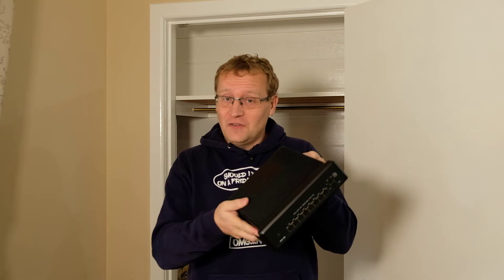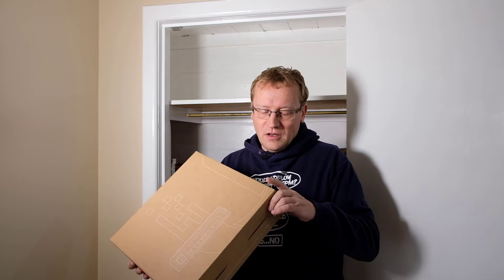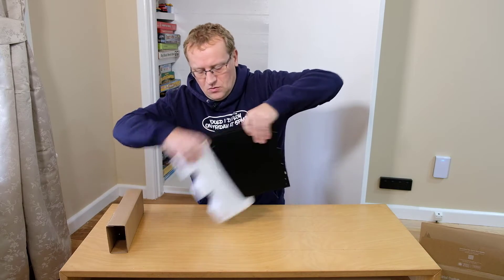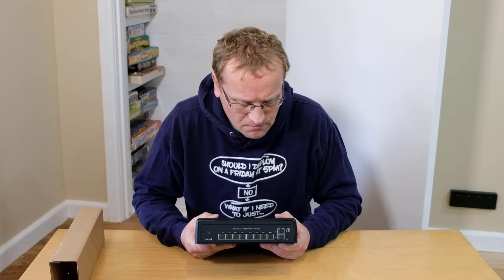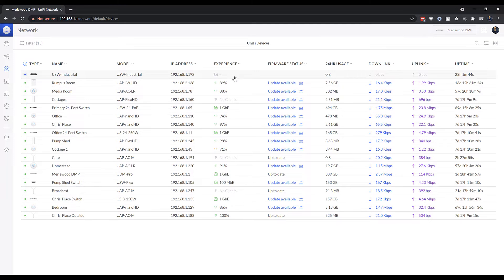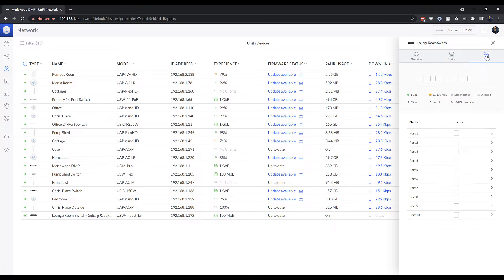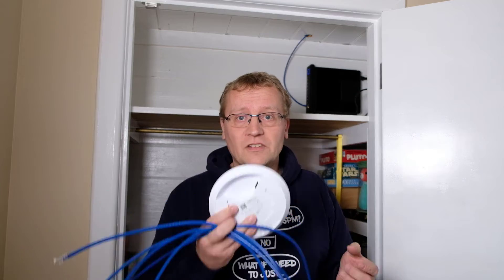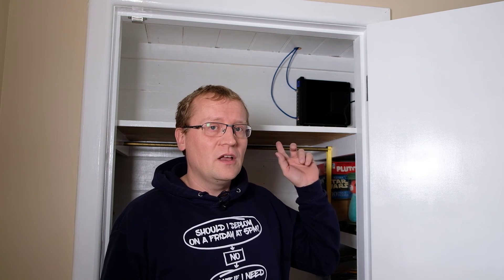Unifi Industrial Switch - Install & Setup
I install a Unifi industrial switch into a cupboard, then hook up a nanoHD access point to it.

Chapters:
0:00 Introduction
0:18 Why use the industrial switch?
2:22 What is in the box?
4:21 Installing the switch
5:34 Adoption and setup
7:38 Installing the nanoHD
8:55 nanoHD setup
10:09 Final thoughts